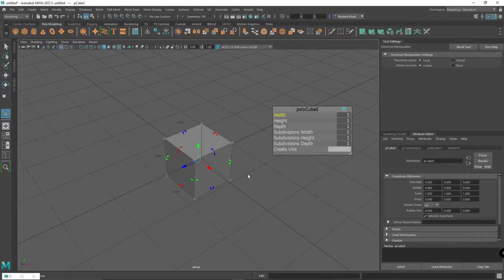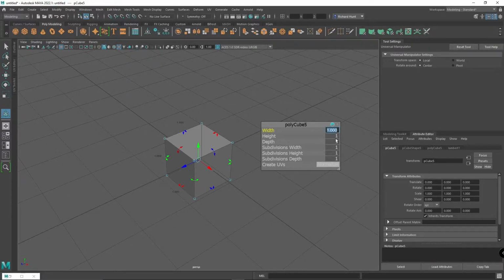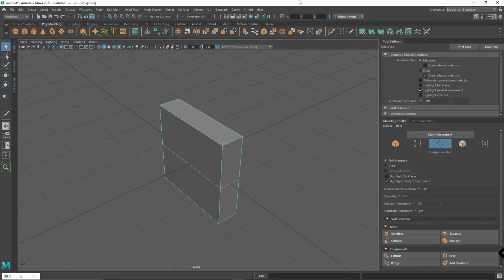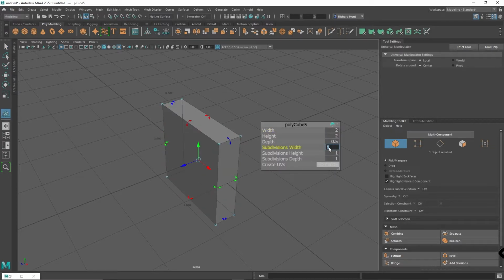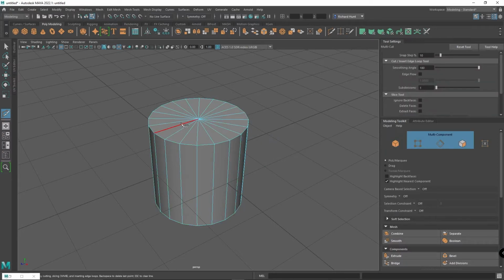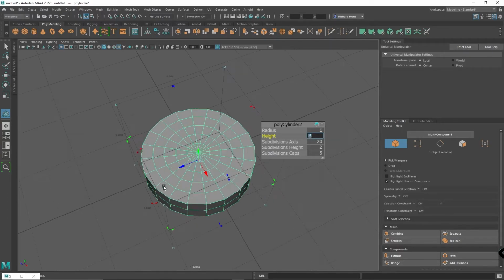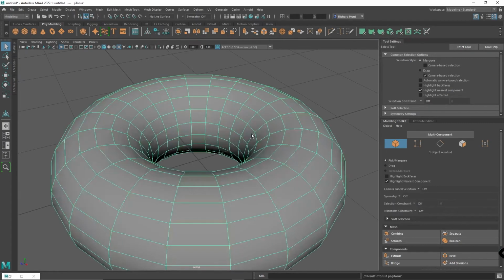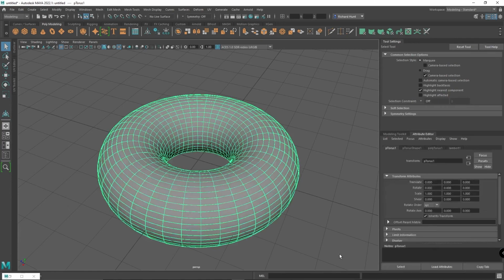Maya Universal Manipulator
I this video I cover how to use the manipulator tool in Maya.

In Maya you can directly manipulate the height, width, and depth of an object as well as angel from an edge, or get an even subdivision using the manipulator tool.

It can be accessed easily using ctrl-t.

This tools is great for sub dividing a cylinder as you can create balanced cuts in the caps. Unlike the multi-cut tool it is far more accurate and evenly spaced.